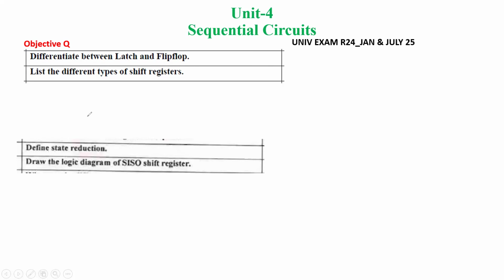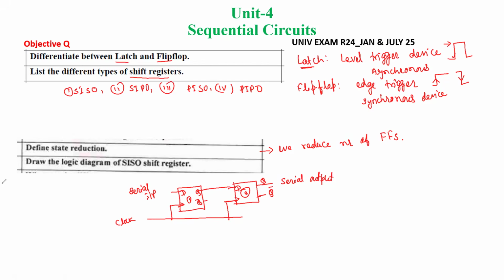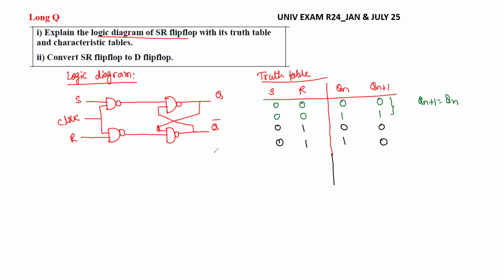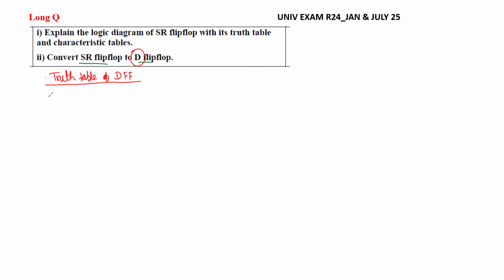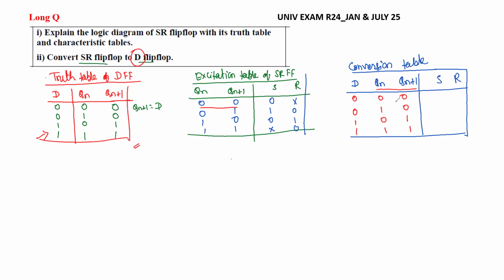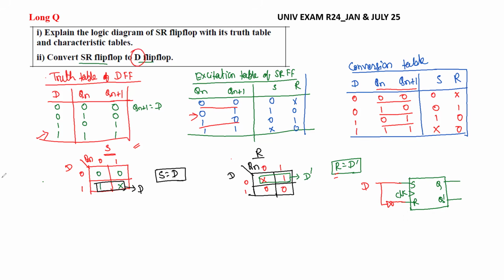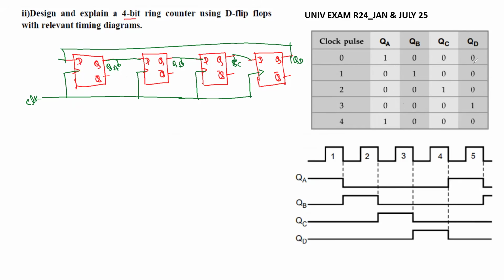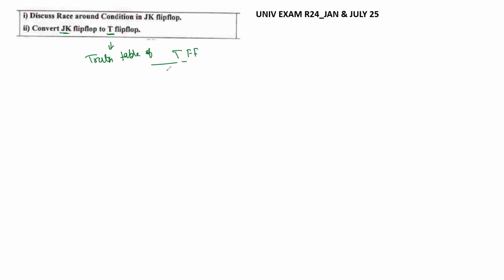DLD PYQ4 🔥Sequential Circuits |Convert SR FF to DFF| RING Counter |Latch | Flip Flop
How to design SR flipflop, How to convert SR FF to D FF, How design ring counter,  what are difference b/w synchronous and asynchronous counter, What is use of shift registers in ring counter, what are difference b/w latch and flipflop